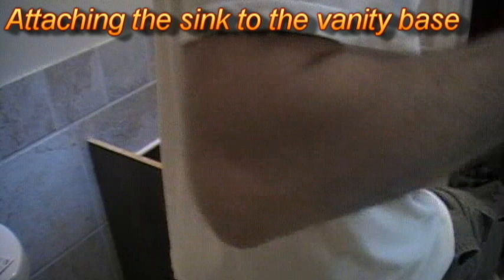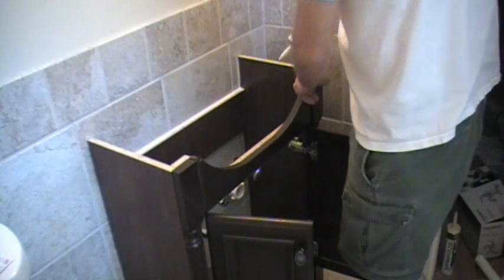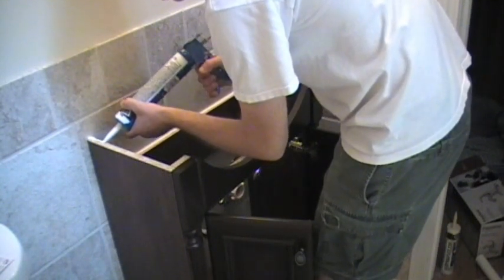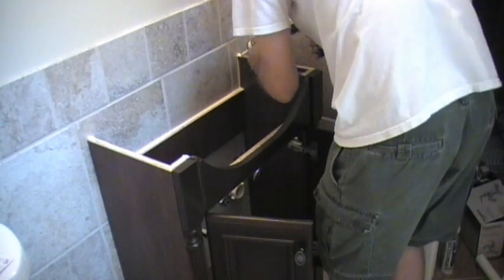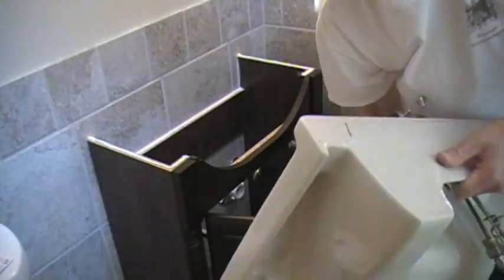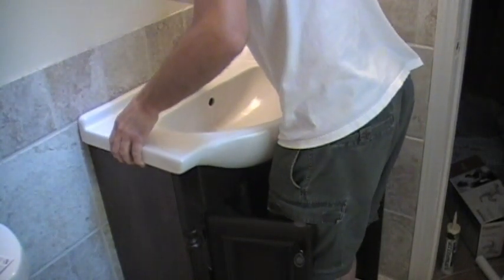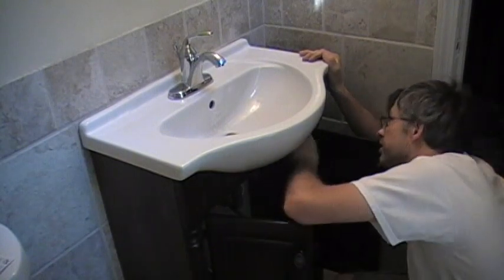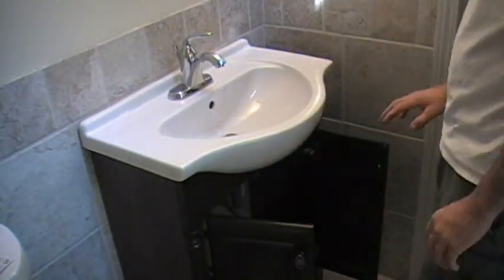How to attach a bathroom sink to the vanity base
Super easy DIY on how to attach the porcelain sink to the vanity base.
Excellent quick short vid.  Easy project.